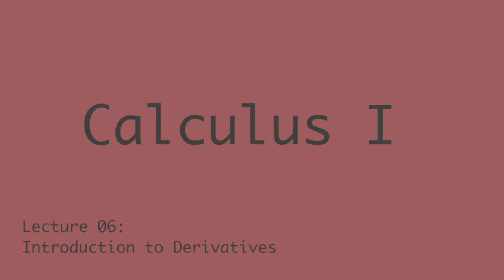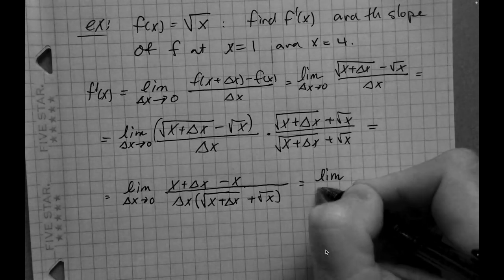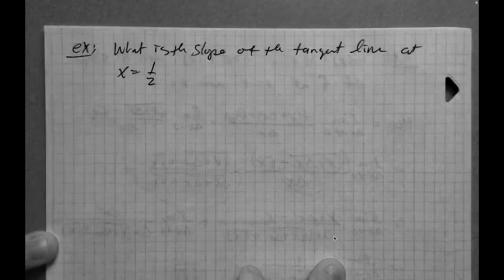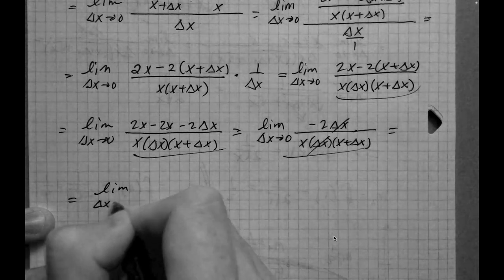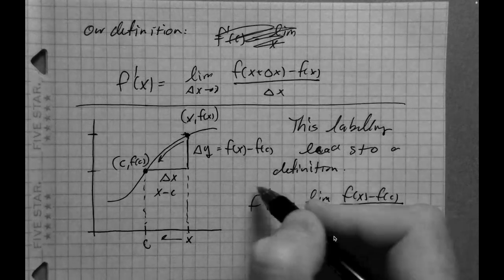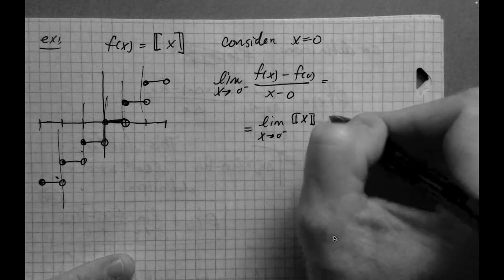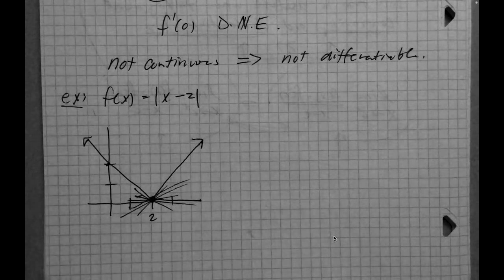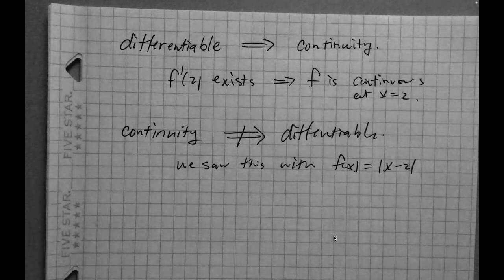Introduction to Derivatives - Calculus 1 - Lecture 6b (of 19)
This particular lecture introduces the derivative of a function.